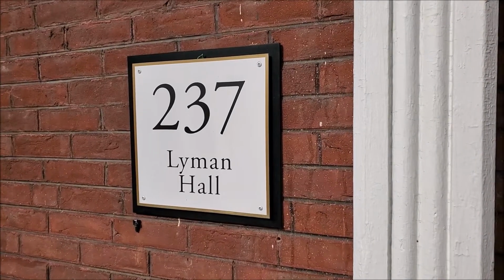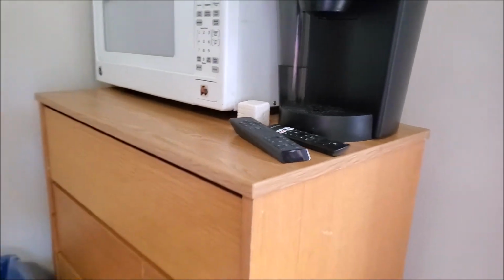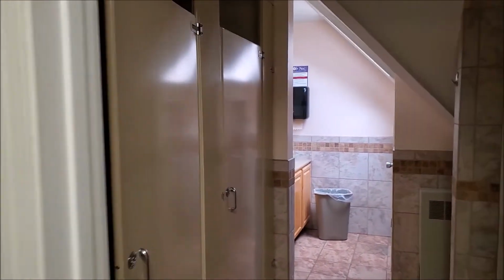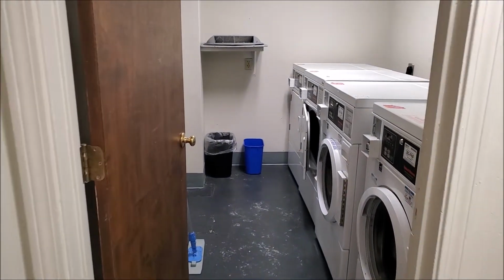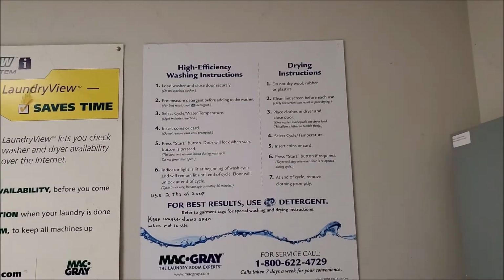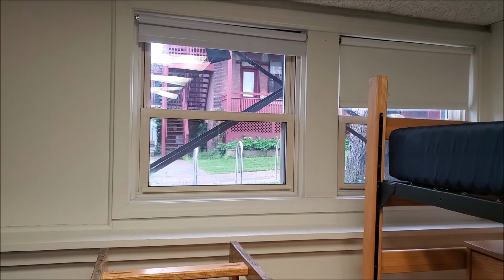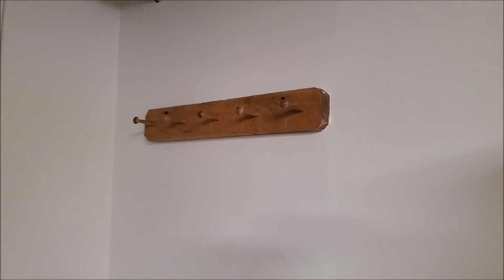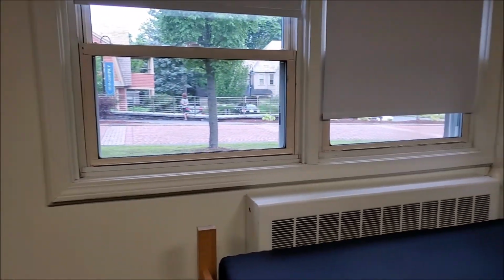Champlain College Lyman Hall Dorm Tour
Looking at Champlain College? Trying to figure out what dorm is right for you, or did you get assigned to Lyman and want to know what it looks like? Take a walk through the three stories (plus basement) of this first year residence hall at Champlain College. This also includes a tour of room 006 in the basement to get a sense of what a room could look like. Every room in each of the restored Victorian mansions is different, so be aware of that!